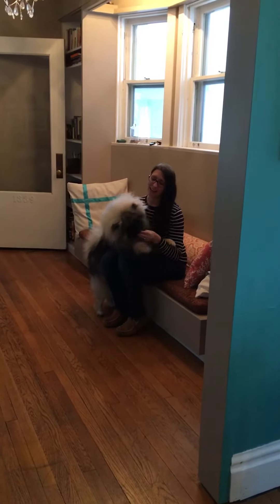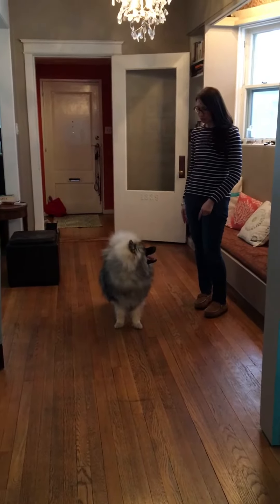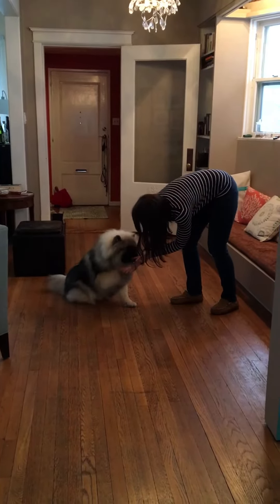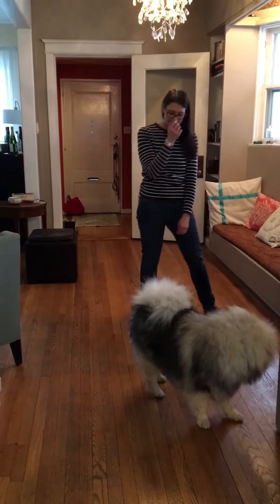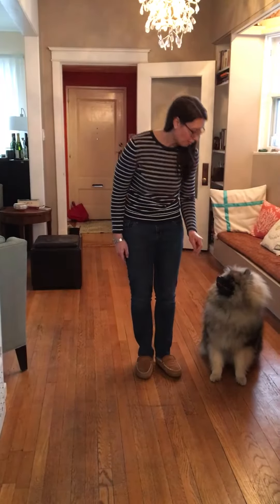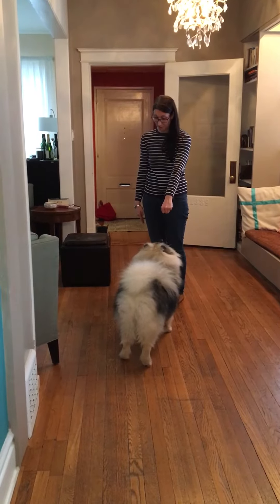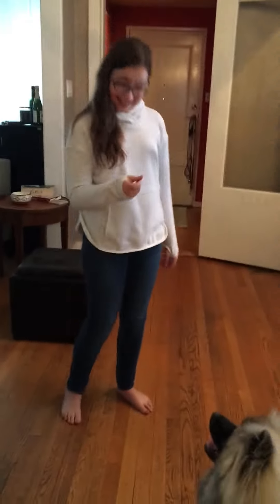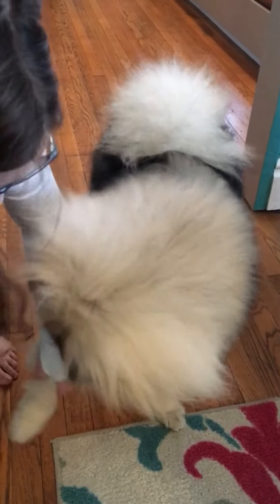Training Casey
Dog training video with a 9 month old Keeshond puppy